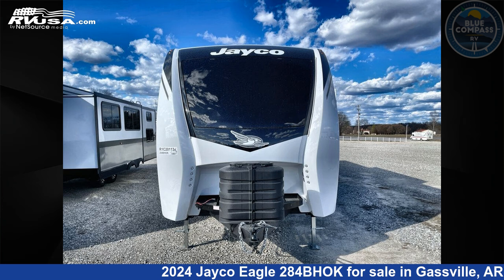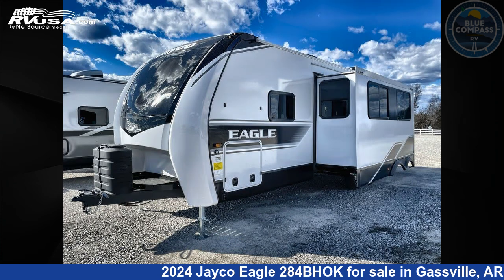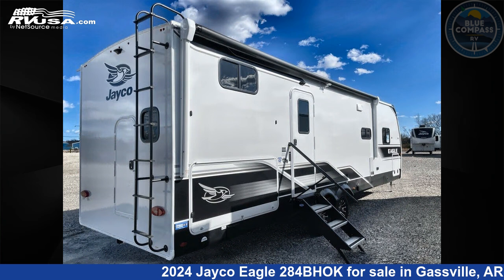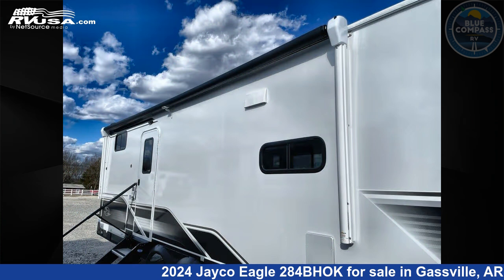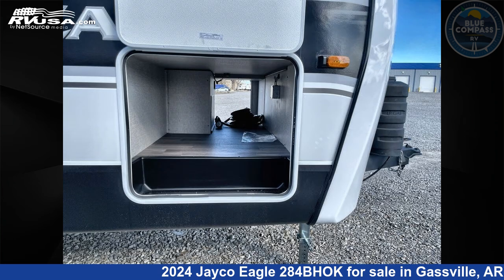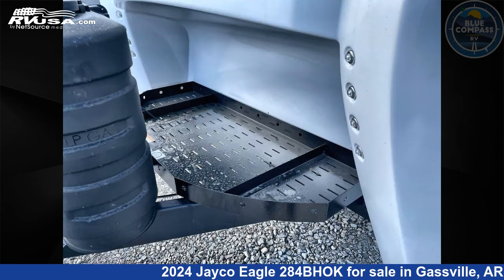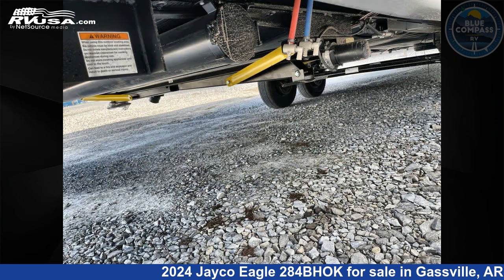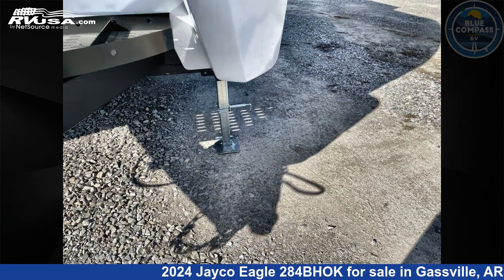Remarkable 2024 Jayco Eagle Travel Trailer RV For Sale in Gassville, AR | RVUSA.com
This 2024 Jayco Eagle 284BHOK is a Travel Trailer RV. It is located in Gassville, AR 72635 and is offered for sale by Blue Compass RV Gassville. This New Jayco Is 34' 0" in length and features sleeps 10, Slideout, and 81 gal fresh water capacity. The floorplan layout of this Travel Trailer features Bunkhouse, Front Bedroom, Outdoor Kitchen, U-Shaped Dinette.